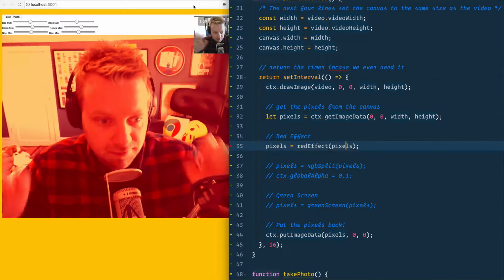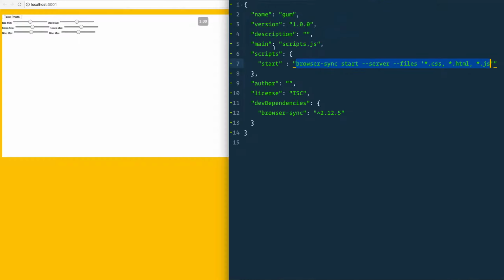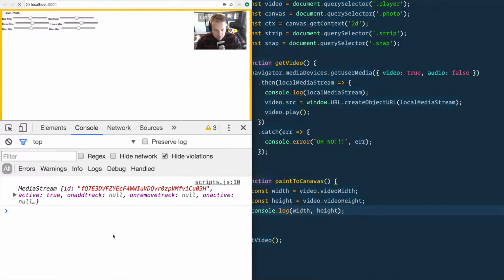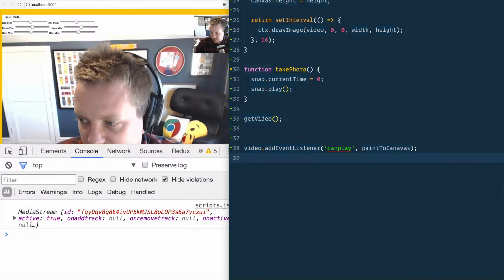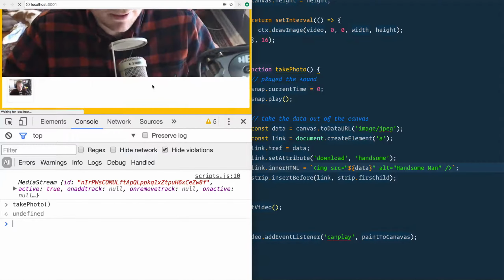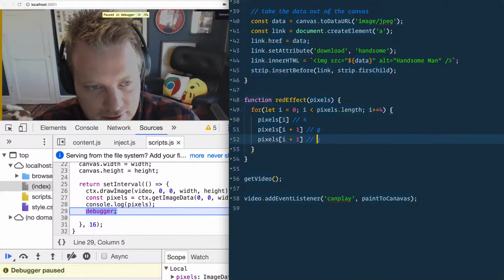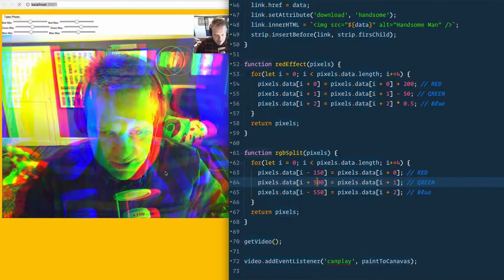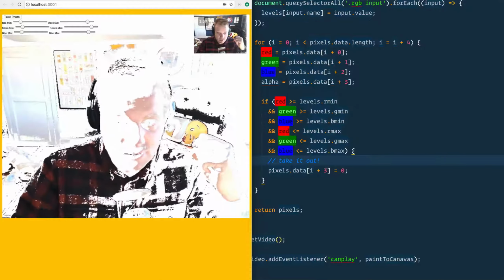Unreal Webcam Fun with getUserMedia and HTML5 Canvas - JavaScript30 19/30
today we use getUserMedia and Canvas to capture a video stream from a user's webcam and manipulate the pixels. Grab all the exercises and starter files over